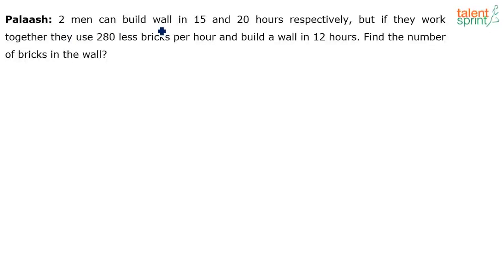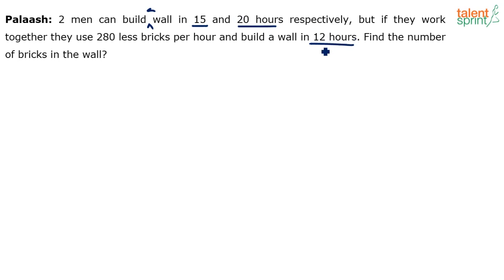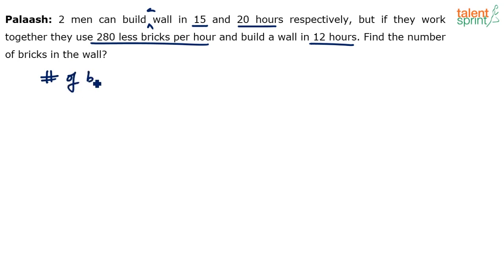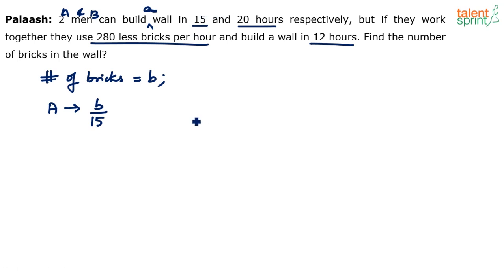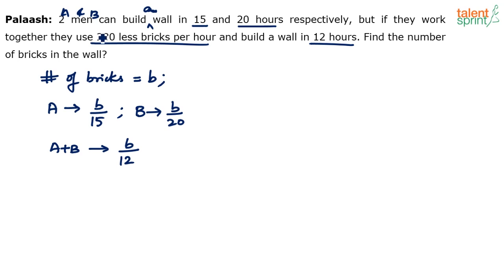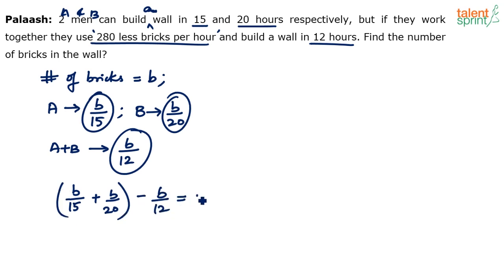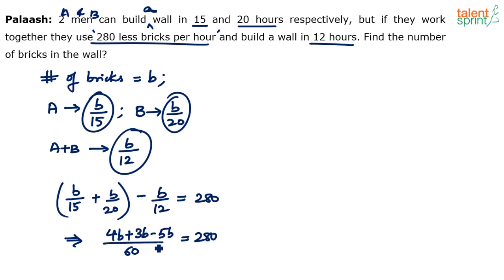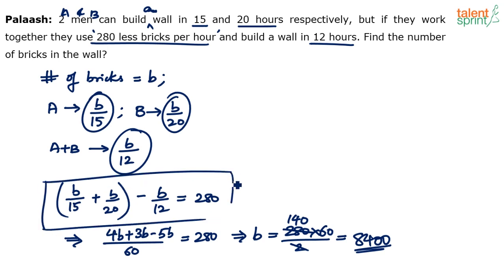Time and Work | Additional Example - 43 | Quantitative Aptitude | TalentSprint Aptitude